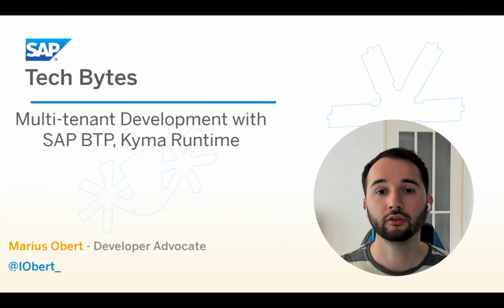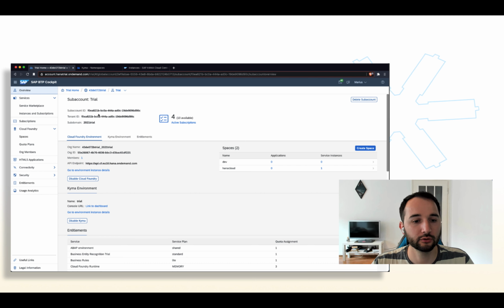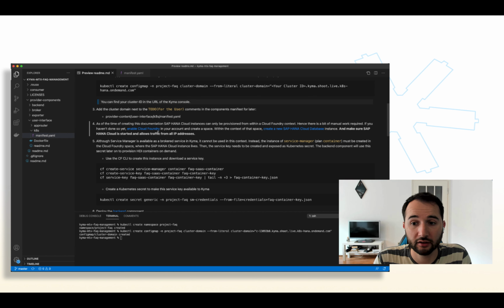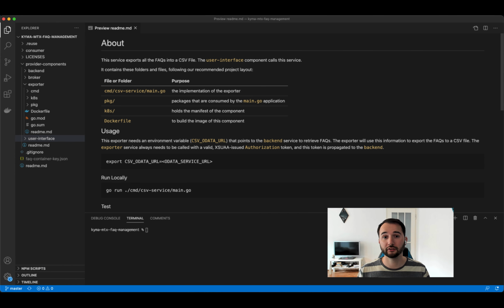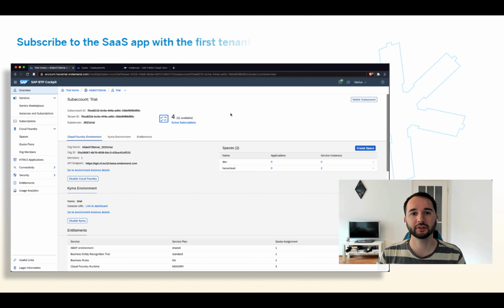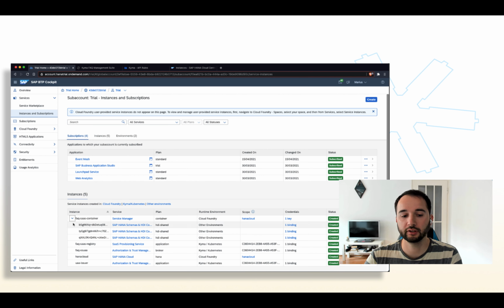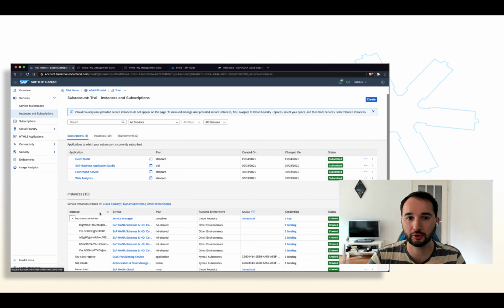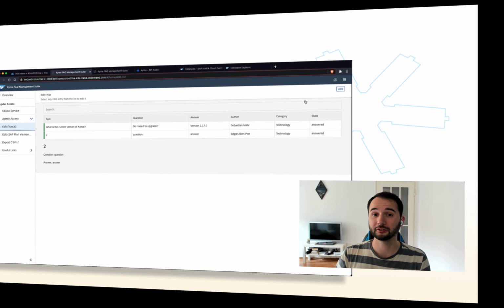Multi-tenant Development with SAP BTP, Kyma Runtime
The advantage of multi-tenant applications on SAP BTP is their cost-efficiency!

This design pattern allows you to operate a cloud-native application for multiple customers whose data is isolated (with SAP HANA HDI containers), but they share the same compute resources. So the additional cost per customer/tenant is marginal!

This video teaches how to deploy a multi-tenant sample application on the SAP BTP Kyma runtime. The sample app leverages multiple SAP technologies such as the Cloud Application Programming Model, Luigi, Fundamental Vue, SAP Fiori elements, SAP Approuter, and many more...

Background reading:
(Blog post about MTX web apps)

0:00 Introduction
2:12 Compare your SAP BTP account to the requirements
4:07 Deploy the components
11:00 Subscribe the first tenant
12:49 Explanation: What happened during the subscription
14:04 Subscribe the second tenant
16:19 Explore the data of the second tenant
19:00 Summary